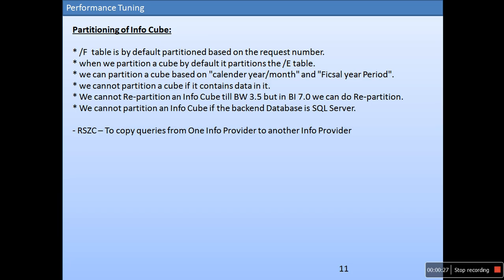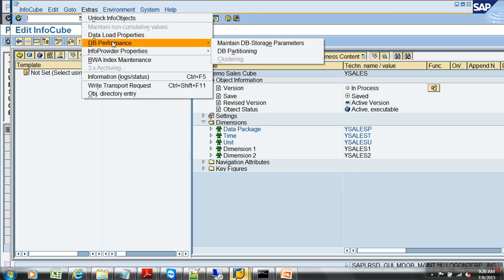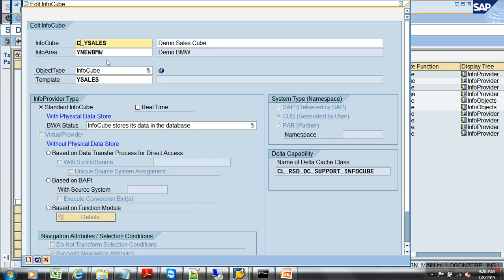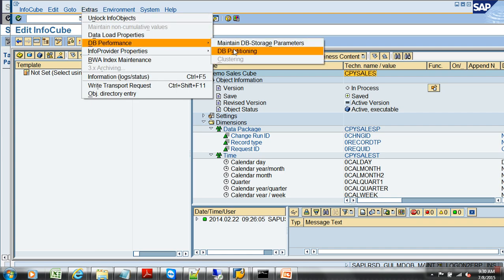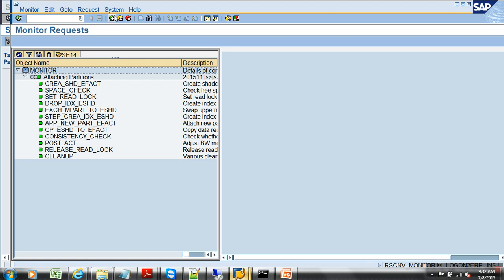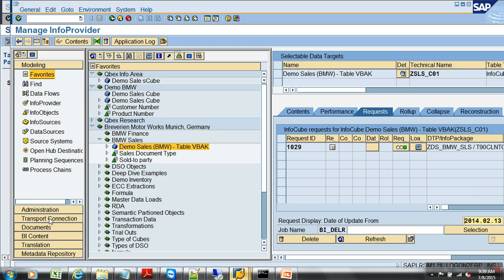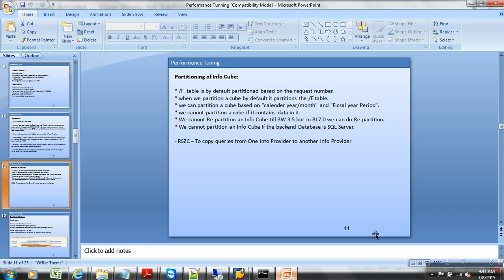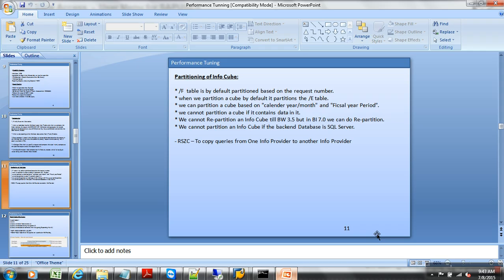BW Performance Tunning - Particionamiento